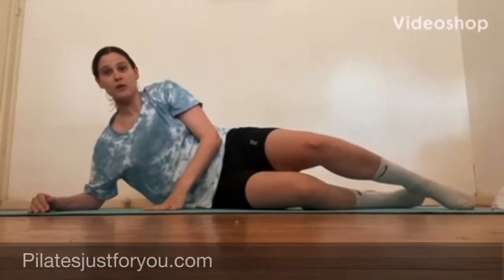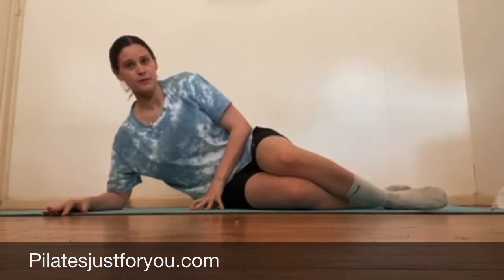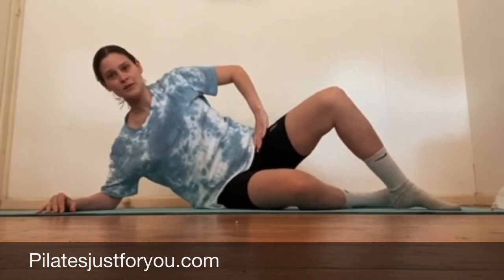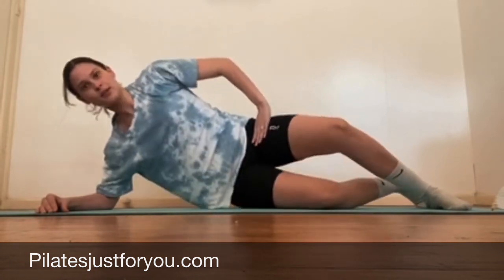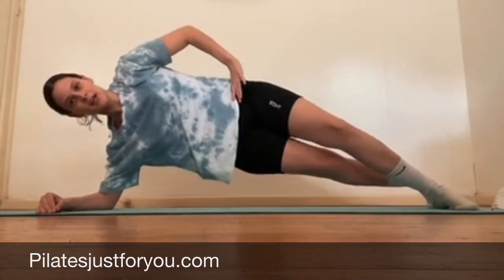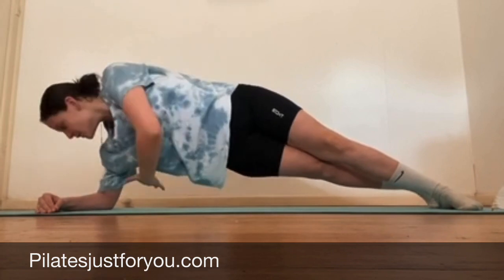Side plank challenge - Video 4 Intermediate